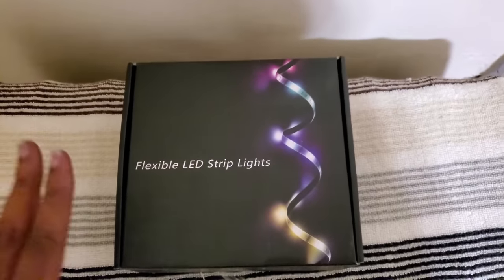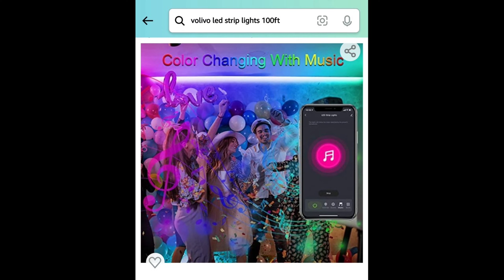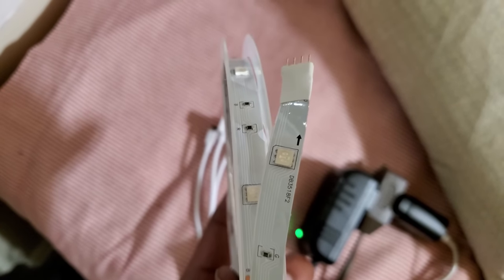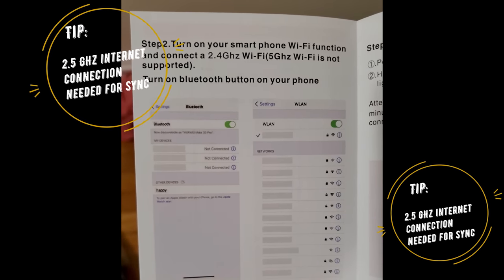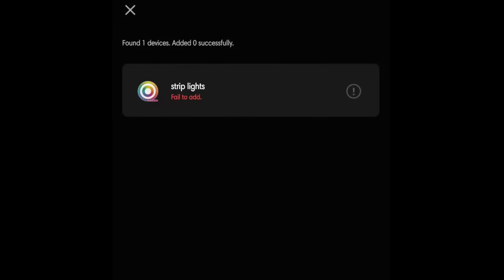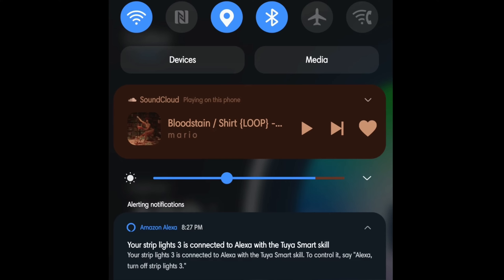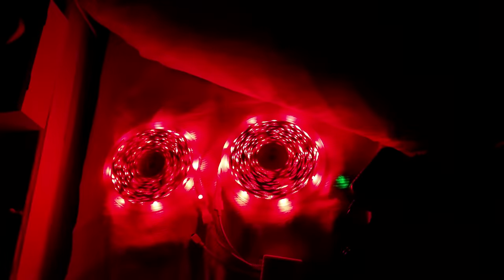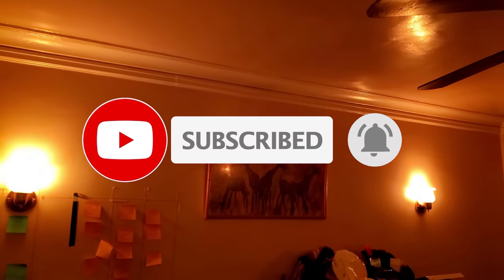Strip Lights installation Amazon LED Wifi Smart Home integration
Strip Lights installation from Amazon LED Wifi Smart Home integration DIY time

Uncommon Scentz Reviews Volivo Strip Lights from Amazon LED Strip Lights installation Wifi Smart Home integration DIY Time

Fragcomm Mentions :

@Uncommon Scentz

0:00 Intro
0:18 B Roll
0:47 Link in Description
1:03 My selection on Amazon
1:23 Product Review
1:54 Package Contents
2:30 Light it up!
3:30 Making connections
3:50 Pairing mode: Activated
4:13 Tip!!!
4:45 App time
5:02 Adding network
5:53 PITA
6:06 New Discoveries
6:31 Success!
7:30 Adding the Tuya Skill to the home hub
8:18 Control!
8:55 Turn em on!
9:30 Building the smart Home
10:08 CTA & Outro